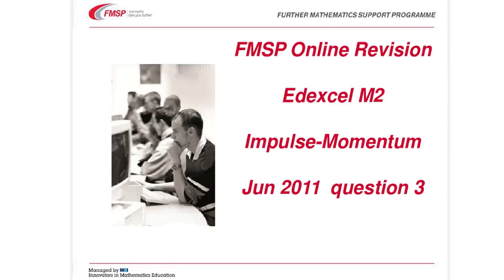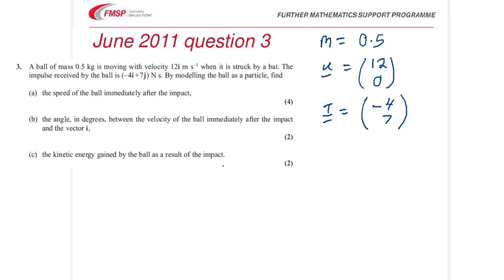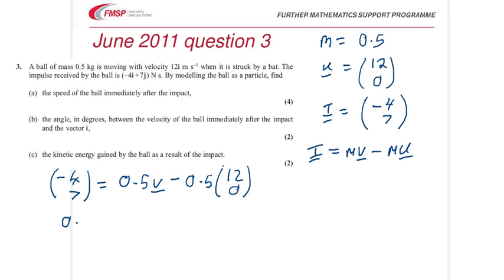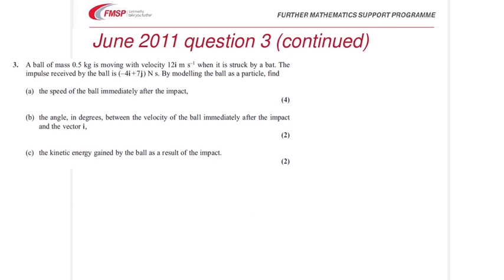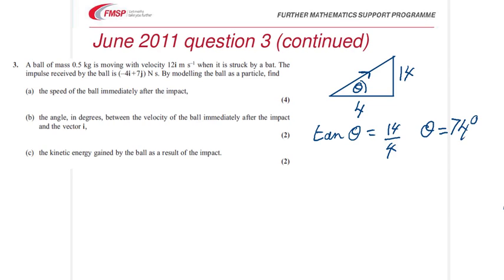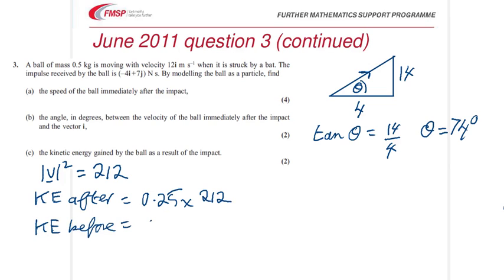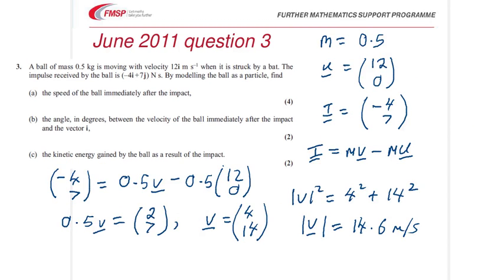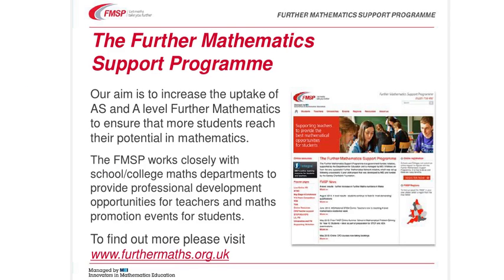EDX M2 JUN 2011 Q3 IMPULSE MOMENTUM